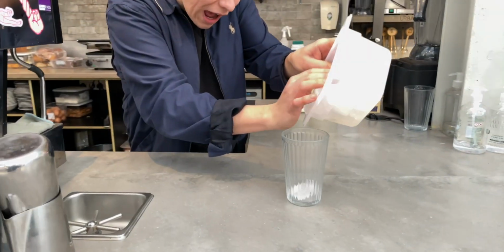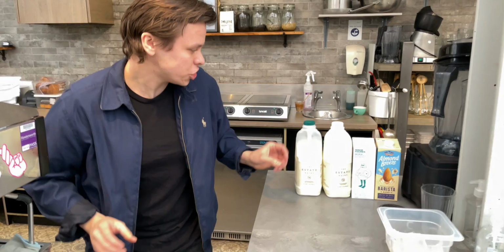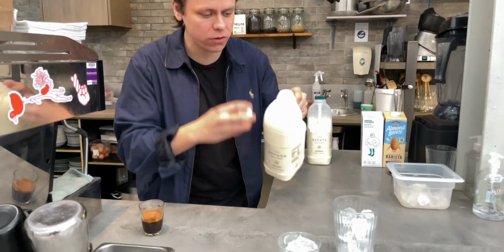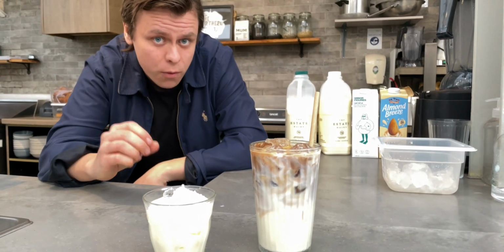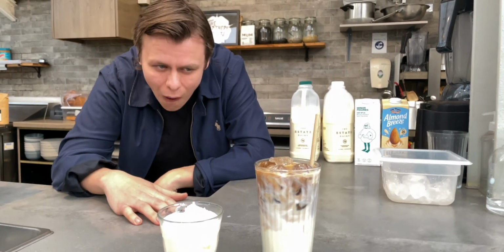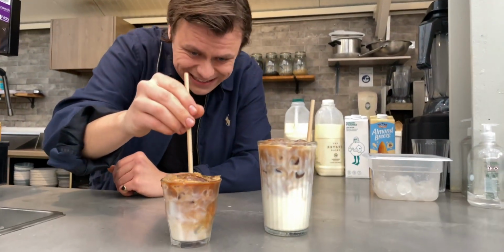THE ICED LATTE // Whats on the Menu Series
We're back with another what's on the series! This time Niall runs you through how TNB'S make an Iced Latte at their HQ Glasshouse Coffee in Fulham, London.

The Iced Latte is an absolute staple for British summer time. Not only are they delicious to drink, they look fantastic too!

Please drop us a comment with other drinks you'd like to see on this series.

Peace & Love,
TNB's. X